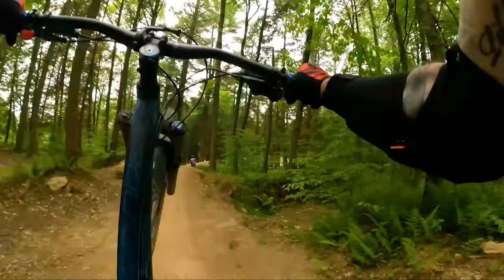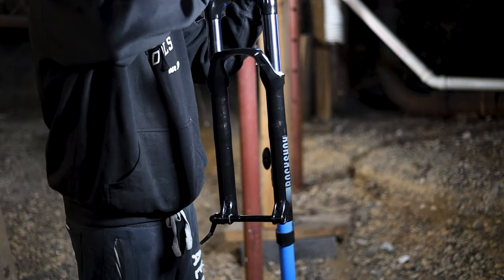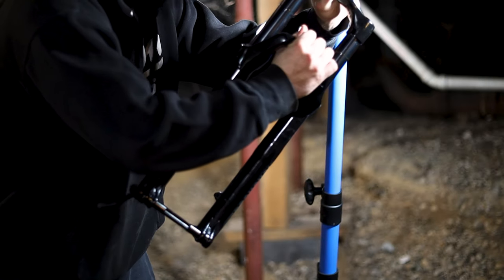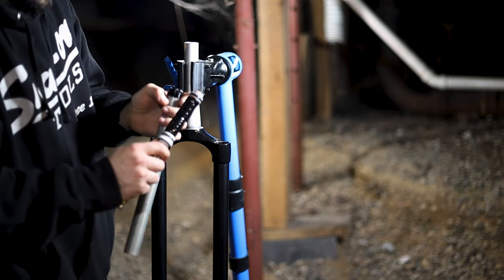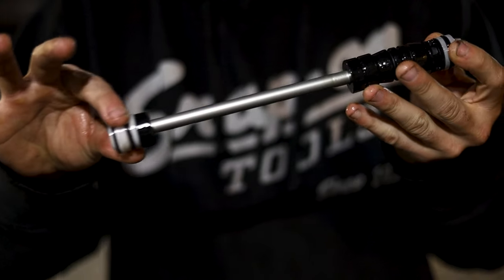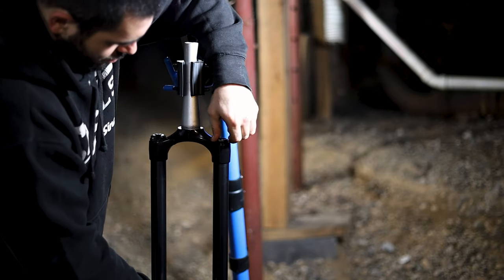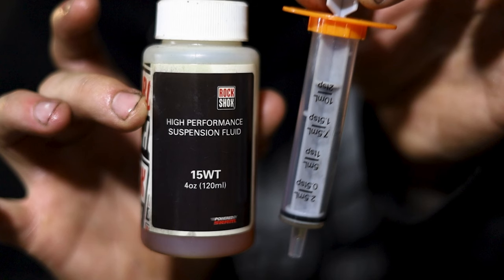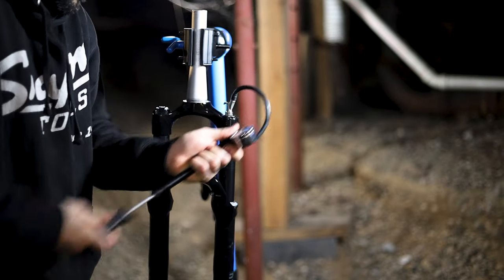How To Adjust Travel On Rockshox Forks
Today, I show you how to easily increase the travel on your Rockshox fork. This is an incredibly easy MTB suspension mod, that anyone can do.

I show you step by step, how to increase the suspension travel on your Rockshox brand MTB fork. This is the same for the Judy, Recon, and many other Rockshox forks. With a simple set of tools, you can increase your suspension travel, to allow for bigger features on the trail.

🔴 *** MY PRODUCTS ***
15wt Oil
30wt Oil
Fork Lube
MTB Tool Kit
Shock Pump

• ROCKSHOX
• TRAVEL INCREASE
• JUDY
• RECON
• LYRIK
• YARI
• SUSPENSION
• MTB
• FORK

🔎 HASHTAGS 🔎
Looking for more videos from John Ratchetstrap?  Check out these playlists!
Mountain Biking - shorturl.at/xAEN6
MTB Repairs - shorturl.at/mnNW9
MTB Product Demo & Review - shorturl.at/xCEHT
Product Demo & Review - shorturl.at/dstE8